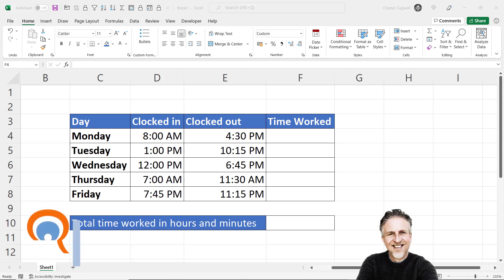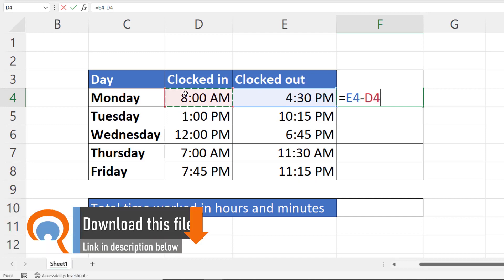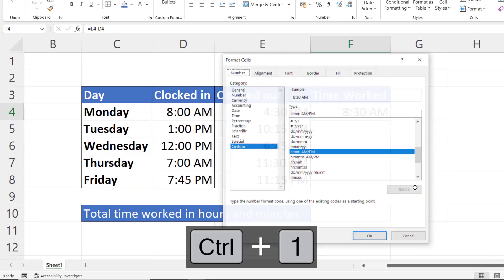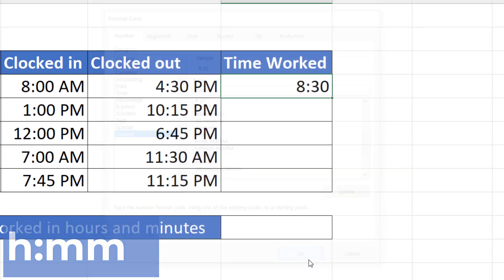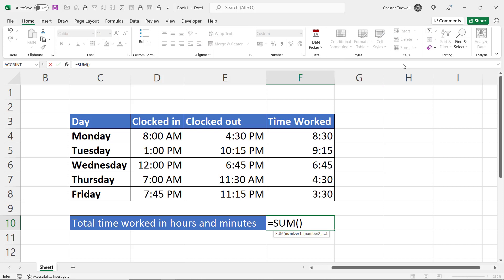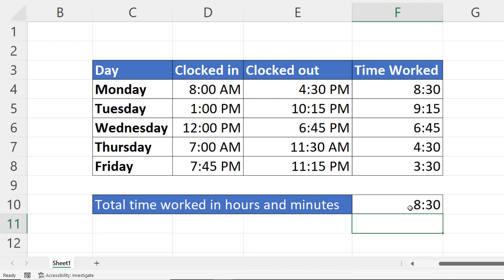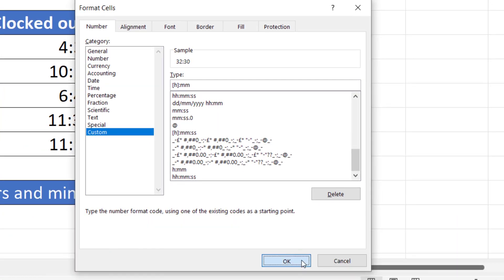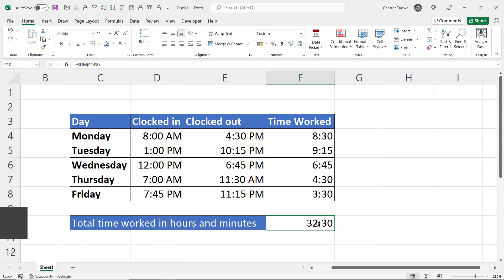How to Remove AM/PM from Time in Excel | Format Time as Duration - Elapsed Time Format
In this video I demonstrate how to format time values as durations - that is with the AM or PM removed from the time.